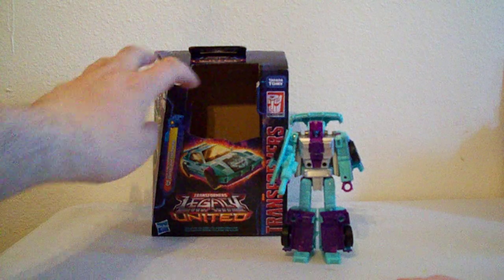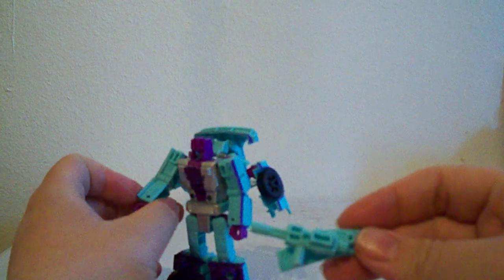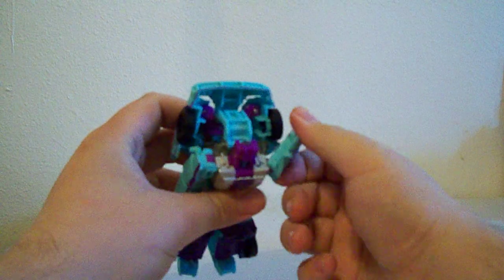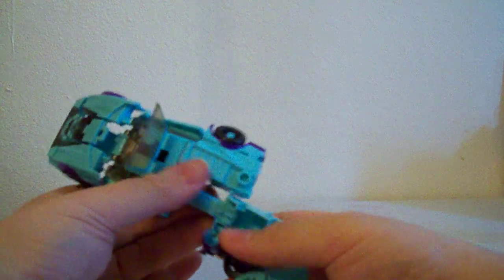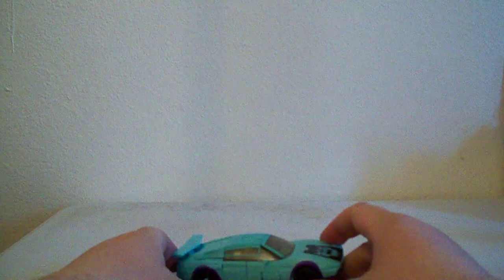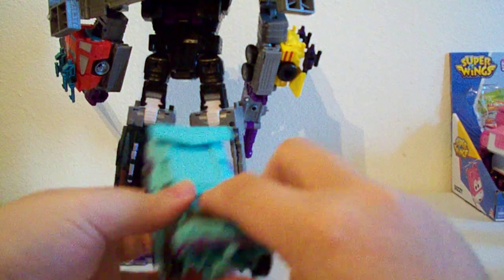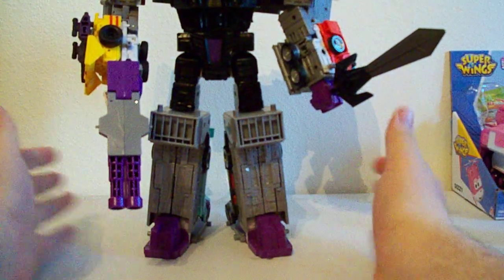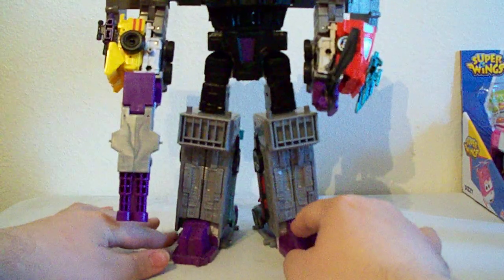legacy g2 breakdown review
my review of g2 breakdown and a look at combined with menasor